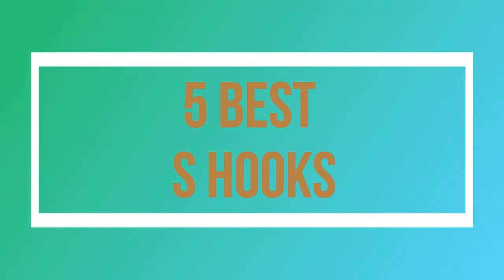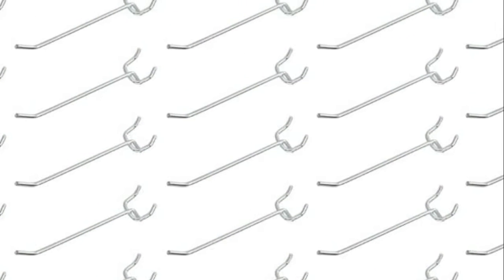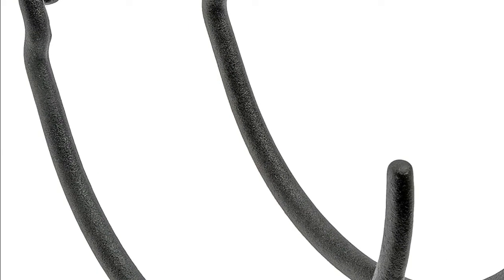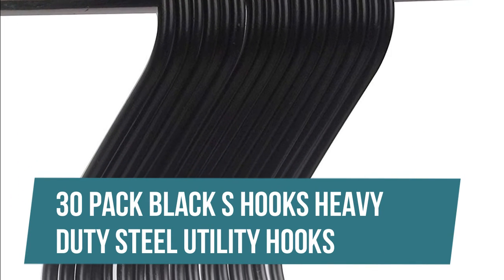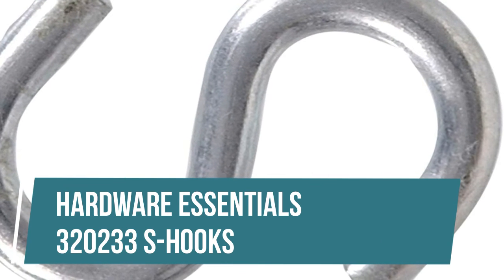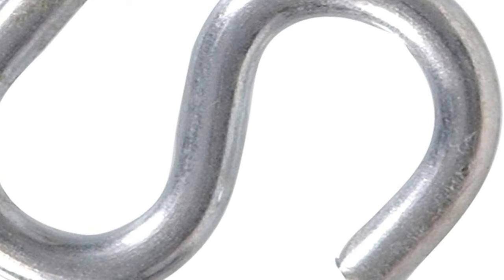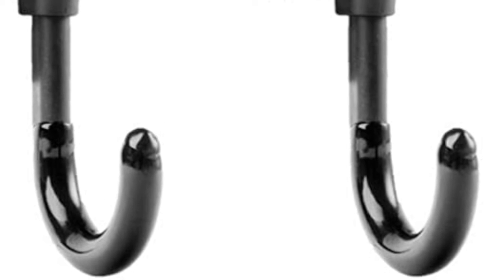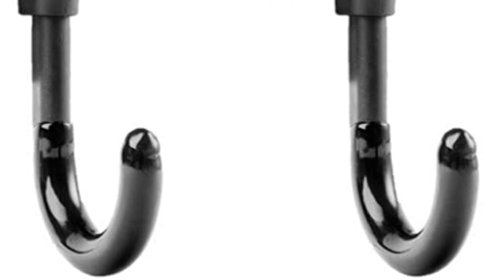Top 5 Best S Hooks | S Hooks Reviews 2022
The Great choice to pick endless Items, You Can Watch In This Videos Best S Hooks. I Hope It Will Help You To Find Your S Hooks.

Thankful to you. Check under for subtleties :

1.53100A 4” Pegboard Hook Organizer Kit

2.Hardware 4-9835 Coated Curved Cord & Hose Hook

3.30 Pack Black S Hooks Heavy Duty Steel Utility Hooks

4.Hardware Essentials 320233 S-Hooks

5.Heavy-Duty Drywall Hook